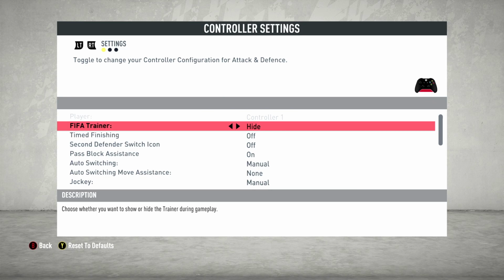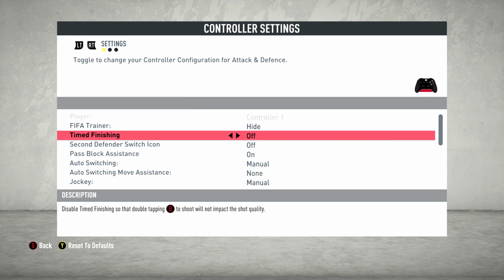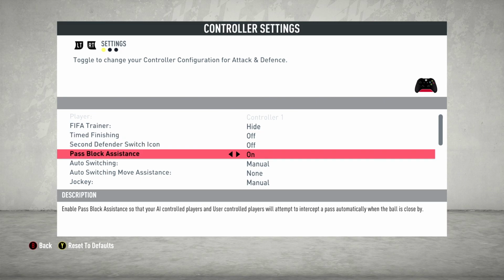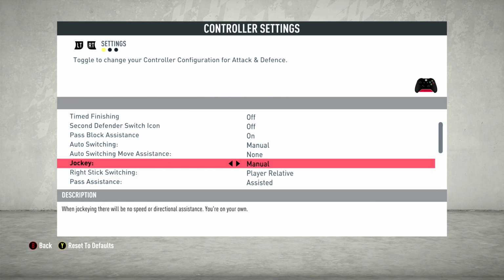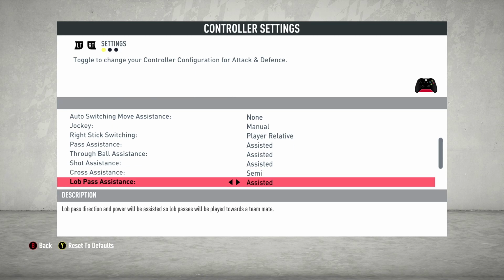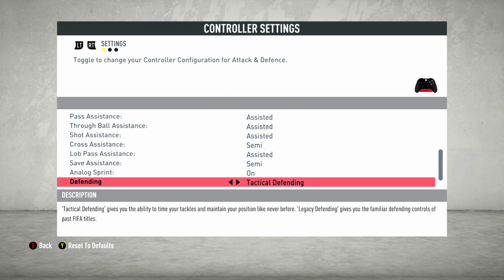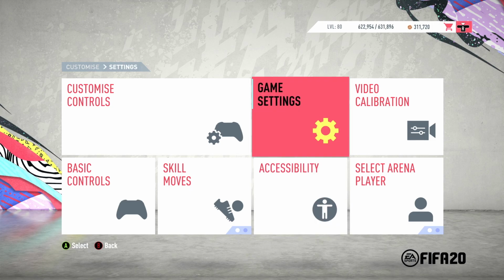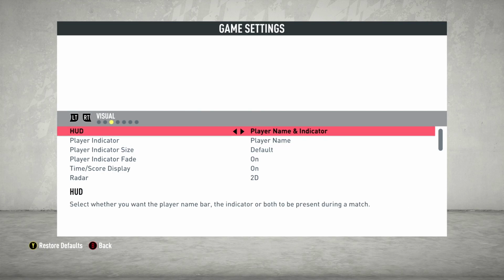BEST FIFA 20 SETTINGS! - Xbox One/PS4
Hope y'all enjoyed the video. Any support on these videos are much appreciated!

Add me on Xbox: Le5ki